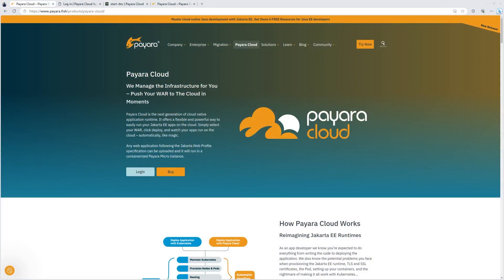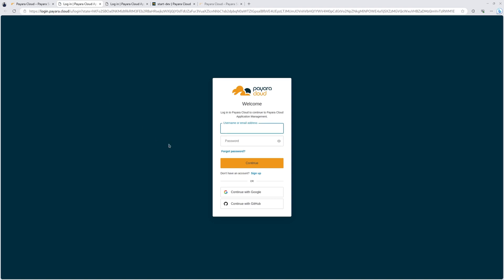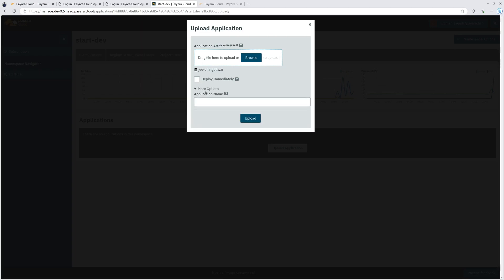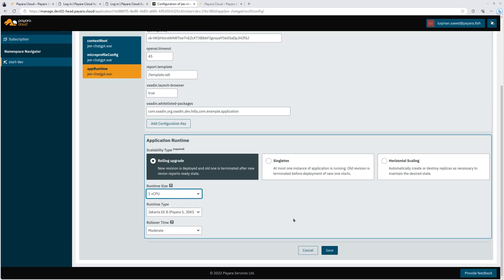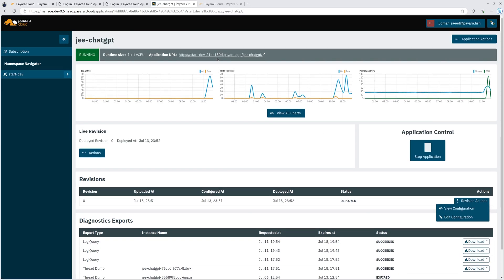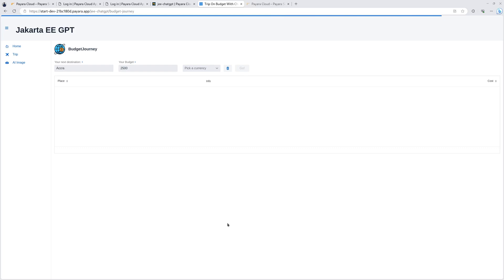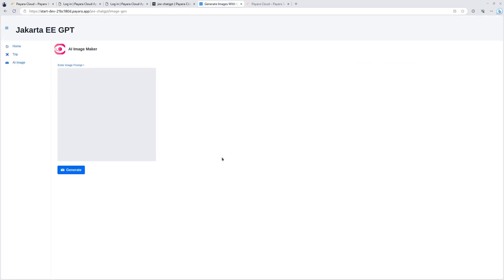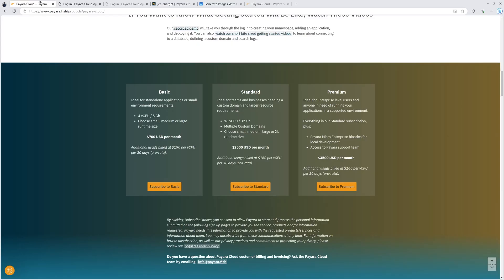Payara Cloud Demo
Payara Cloud is the next generation of cloud native application runtime. It offers a flexible and powerful way to easily run your Jakarta EE apps on the cloud. Simply select your WAR, click deploy, and watch your apps run on the cloud – automatically, like magic.

Any web application following the Jakarta Web Profile specification can be uploaded and it will run in a containerized Payara Micro instance.